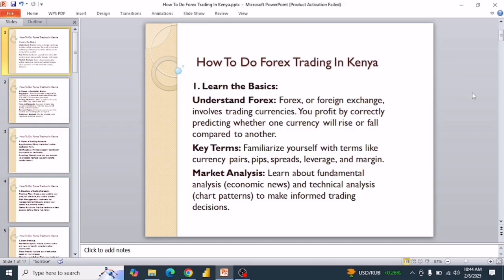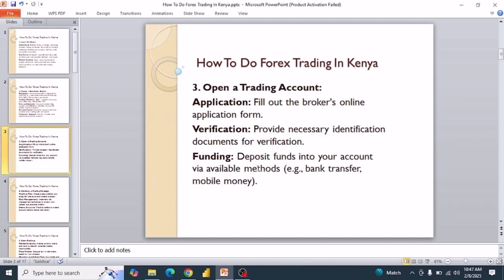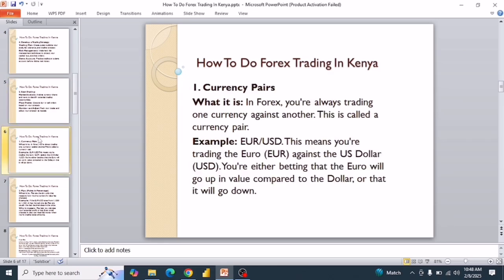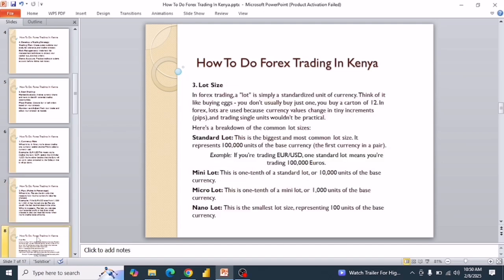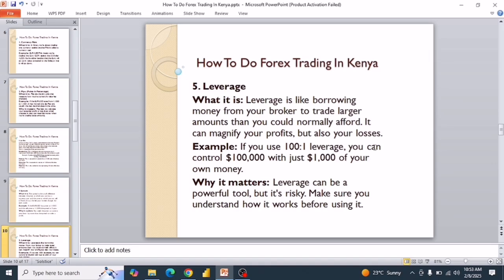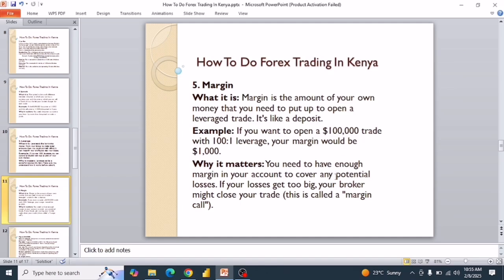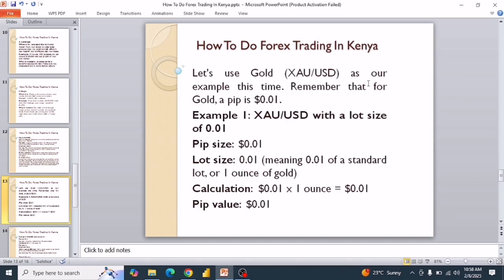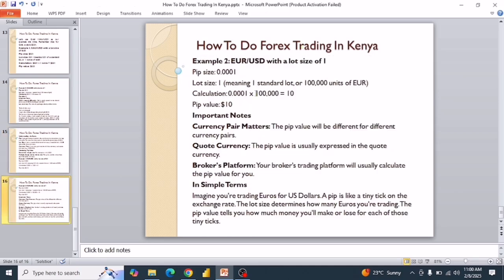How To Do Forex Trading In Kenya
Want to learn how to trade forex in Kenya? This video breaks down the basics, from choosing a broker to understanding key terms like pips and leverage. We'll walk you through the steps to get started, discuss risk management, and offer tips for success. Whether you're a complete beginner or looking to improve your trading skills, this video is for you!